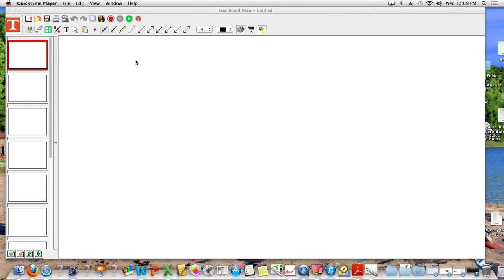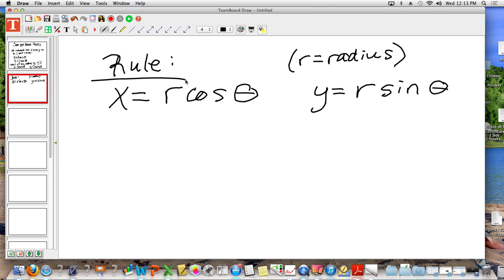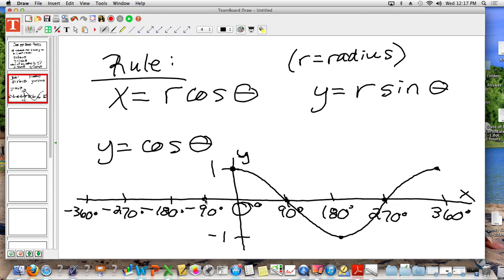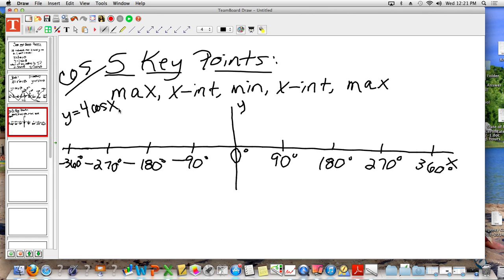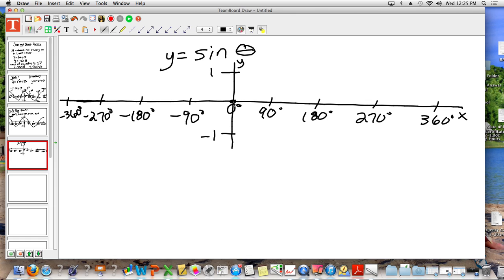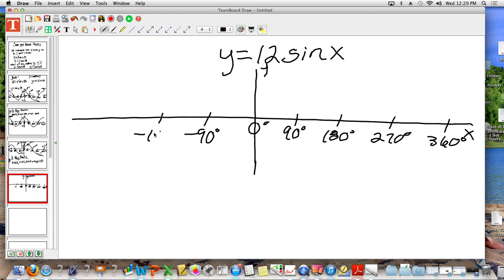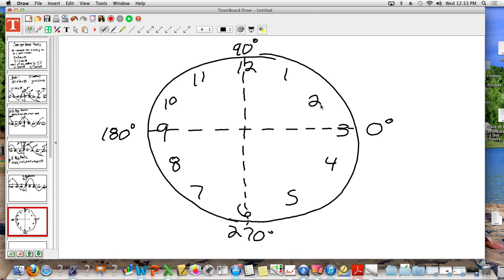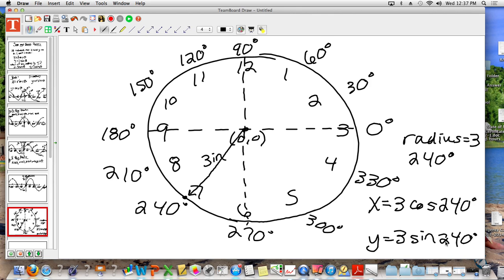Sine and Cosine Curves